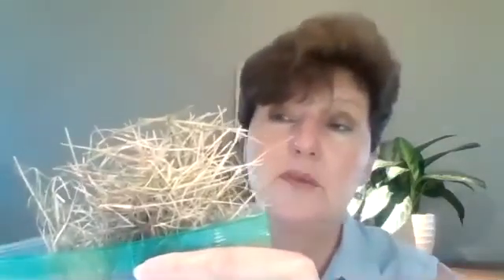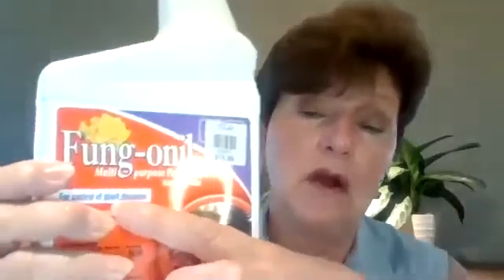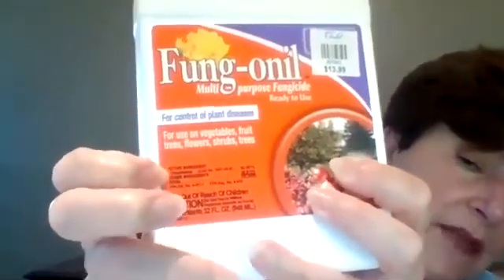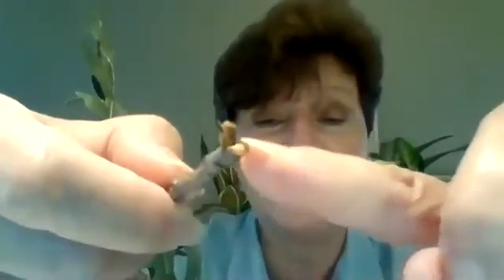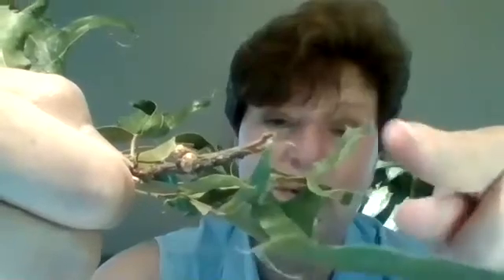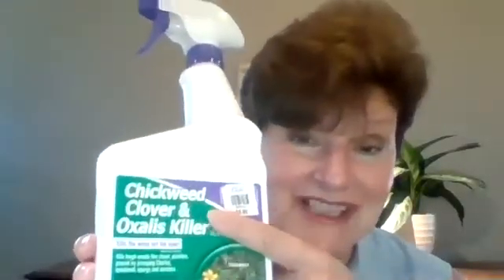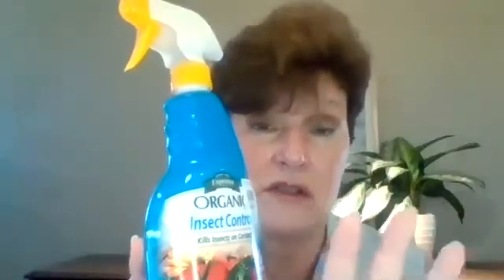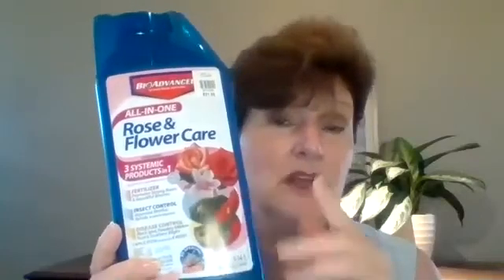Garden Coach 7/23